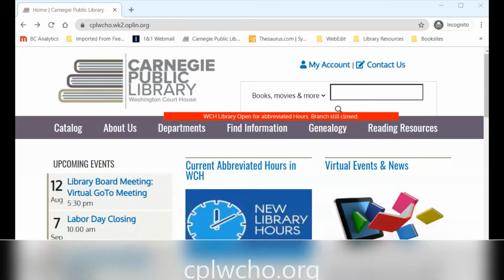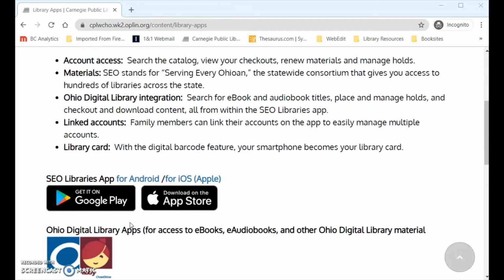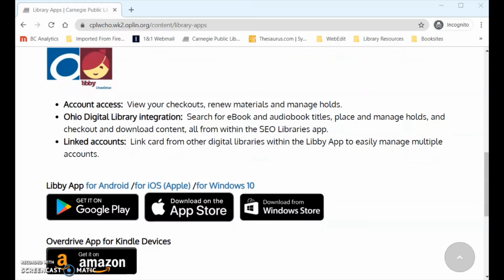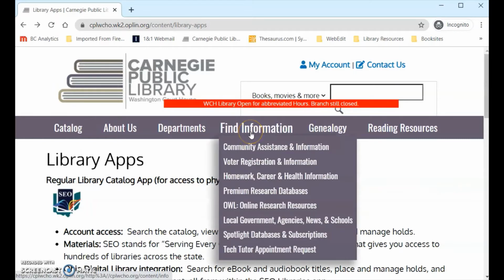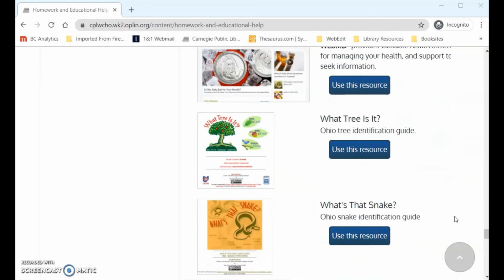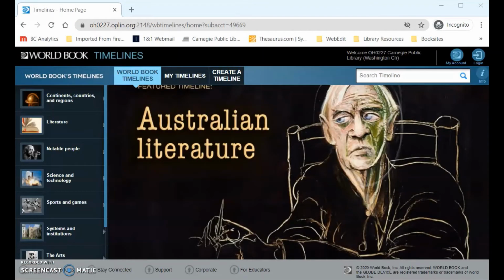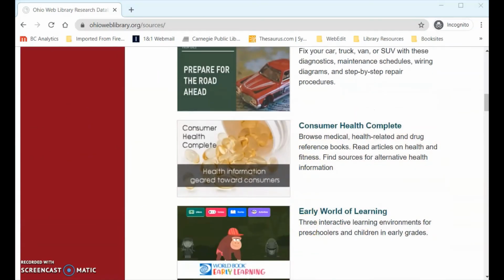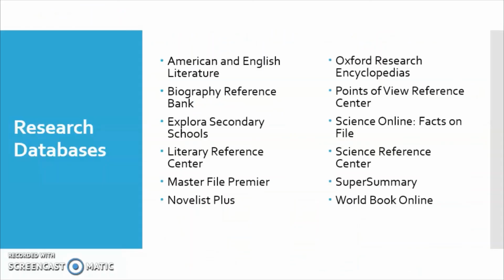How to Use your Library eCard!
In this video, our Tech Tutor explains how to use your library eCard for all of the library's digital resources.